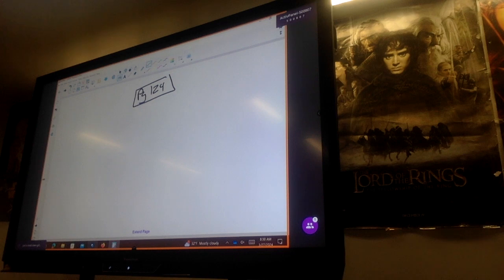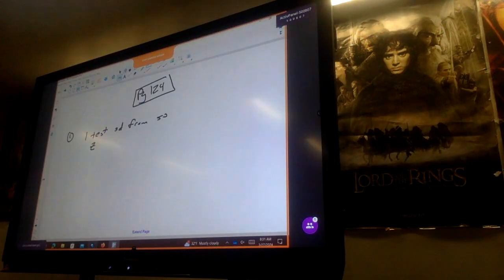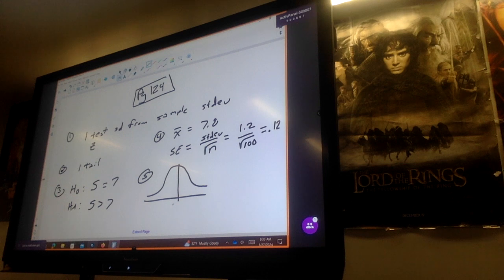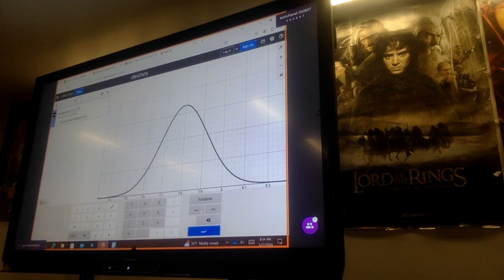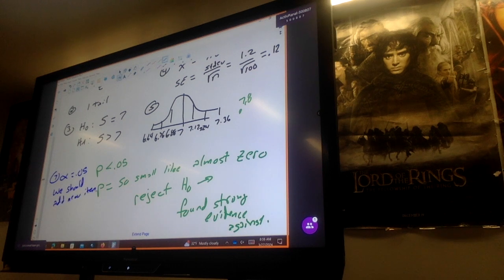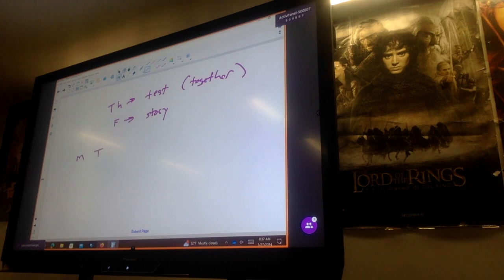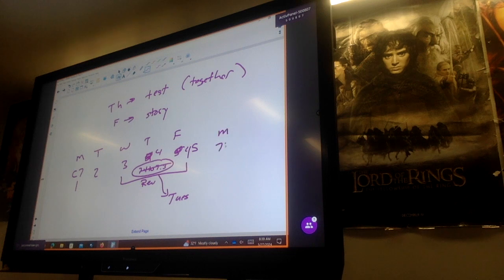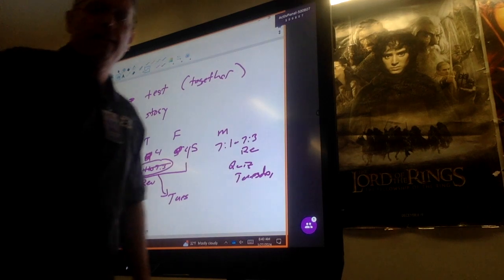stats Wednesday March 27 2024